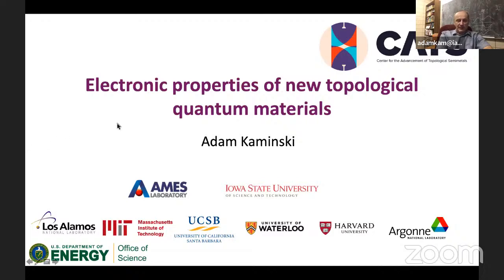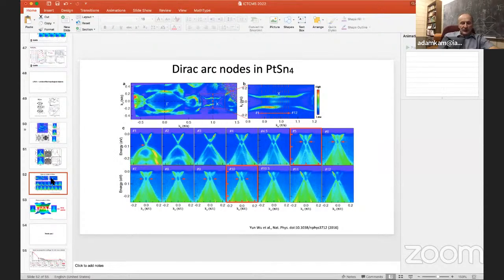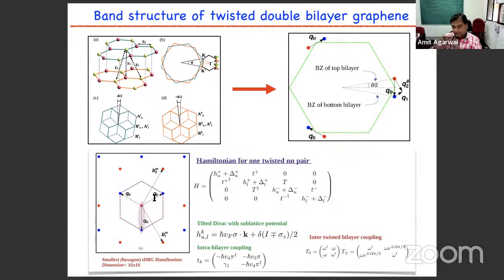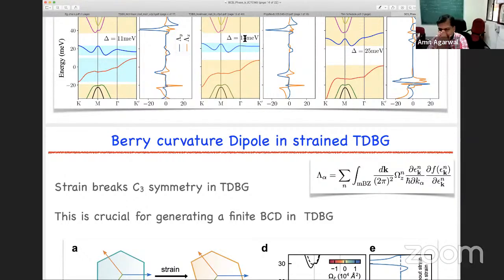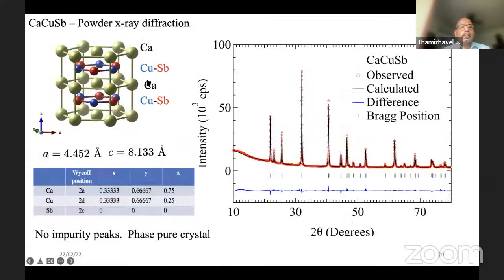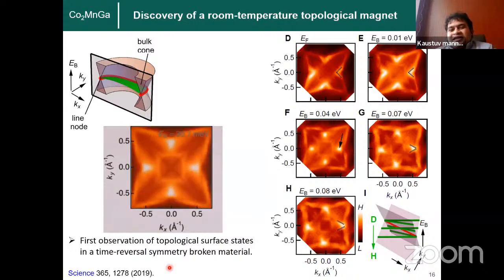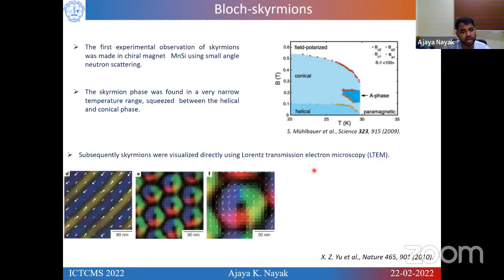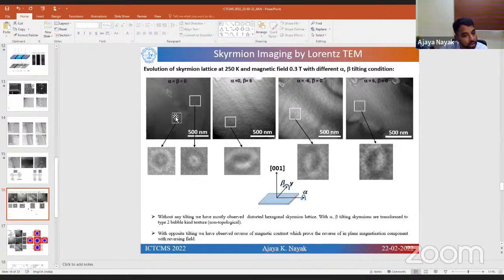International Conference on the Topology in Condensed Matter Systems